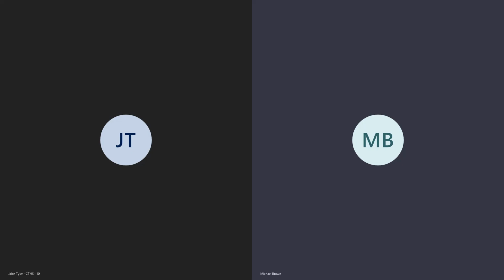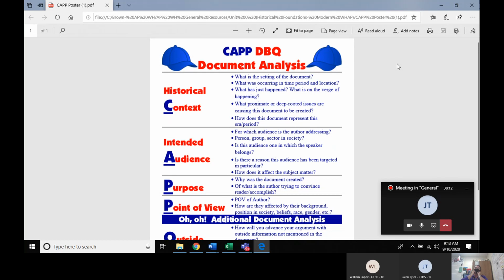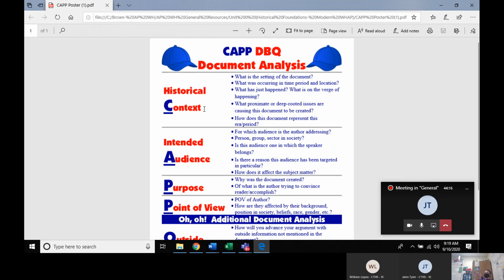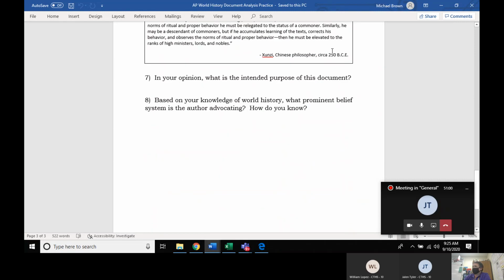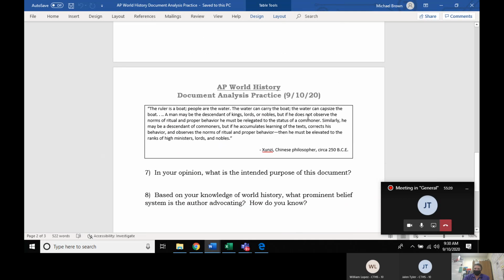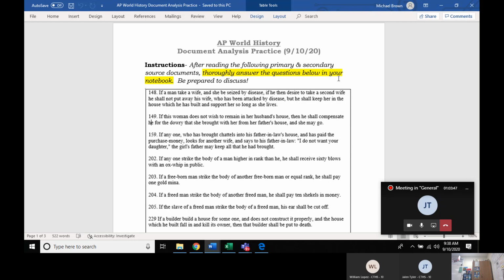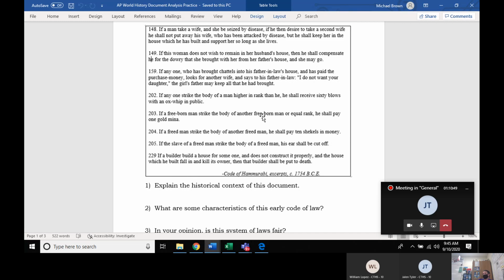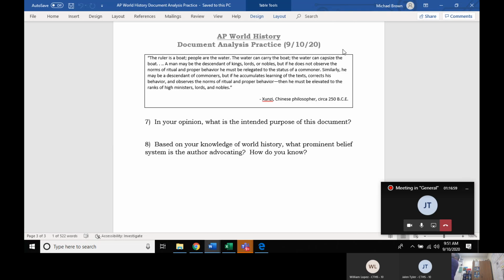Class Recording (9/10)